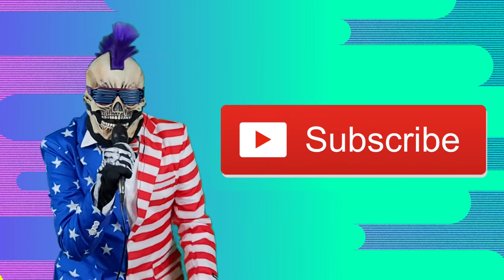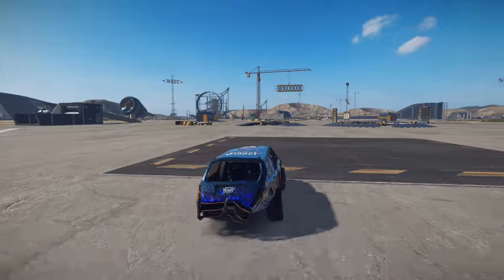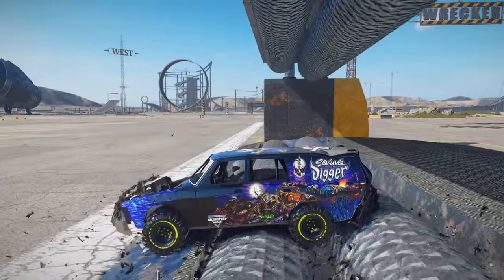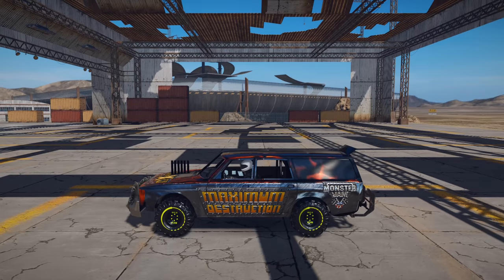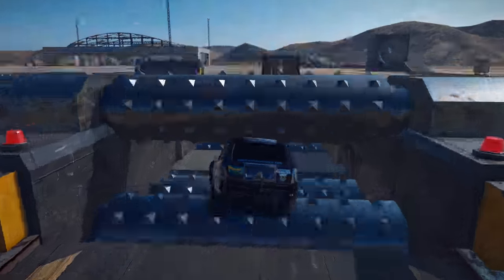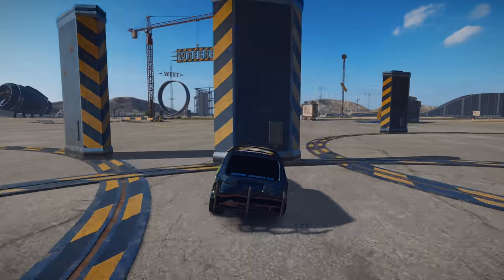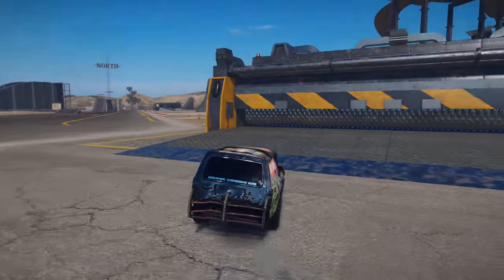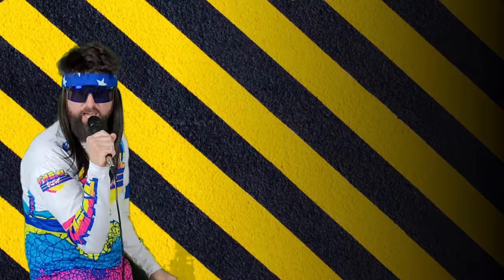Monster Jam INSANE Crashes, Freestyle and High Speed Jumps | Wreckfest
In this Monster Jam video game video we will be playing Wreckfest. We will have Wreckfest Monster truck crashes and we will have Wreckfest high speed jumps. There will be epic Monster Jam racing and freestyle. This Monster Jam video game video is going to be awesome!